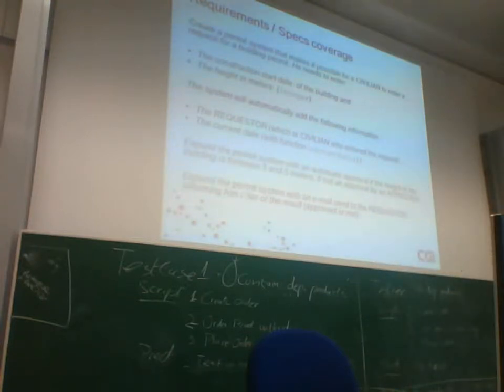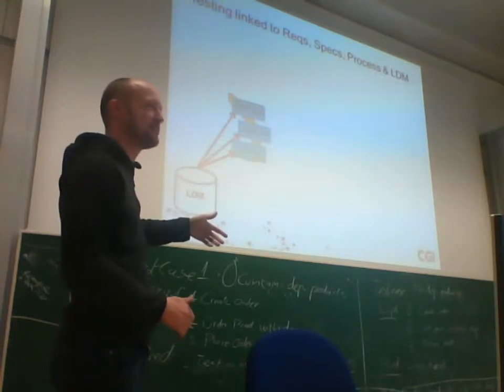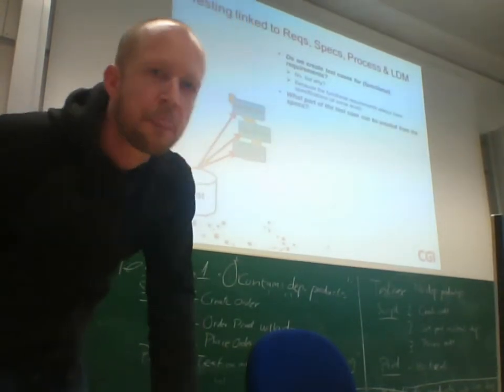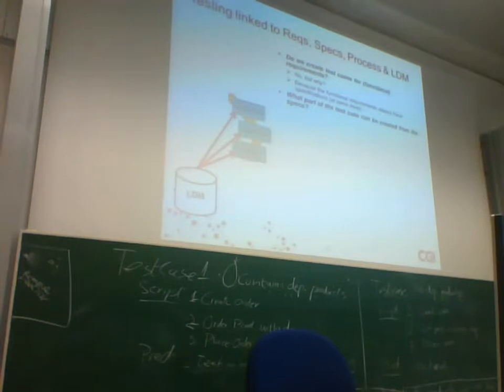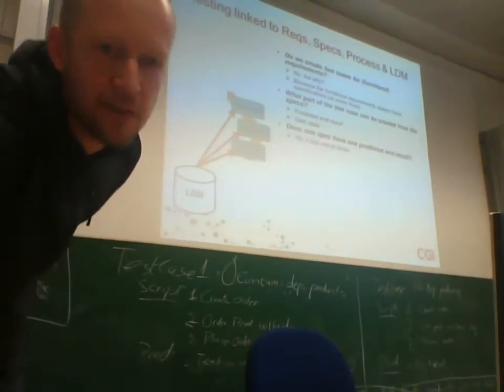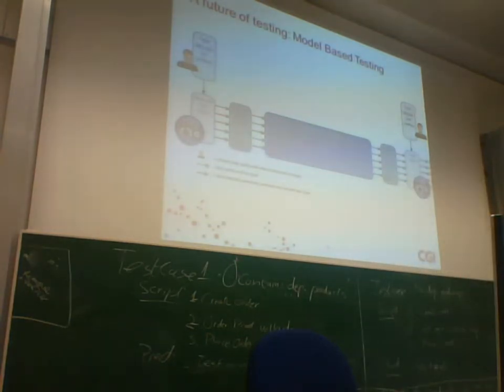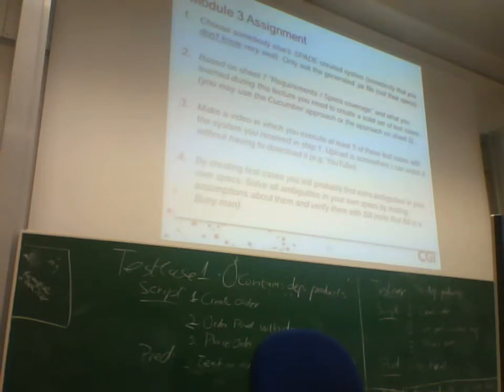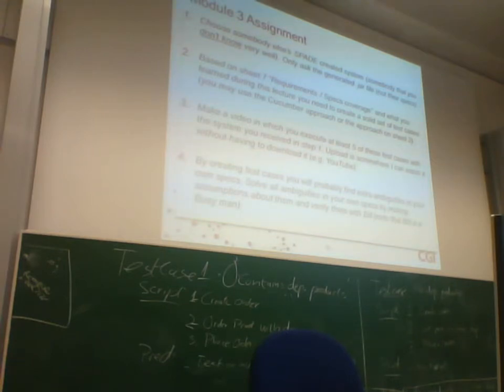2017-03-02 Computer Science SDM Lecture about Testing by Edwin Hendriks part 2